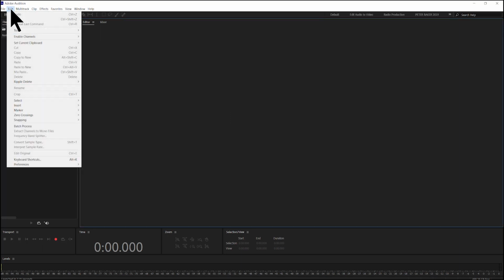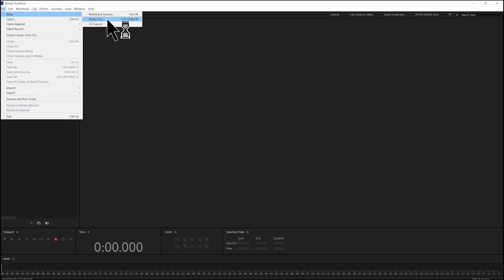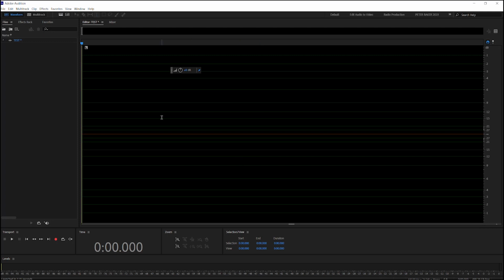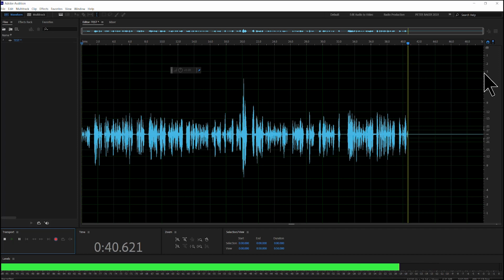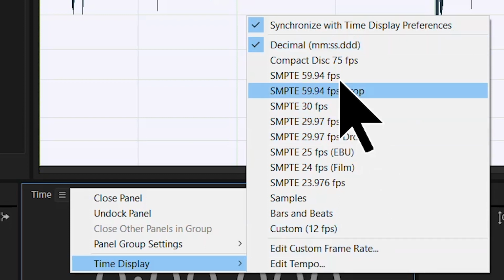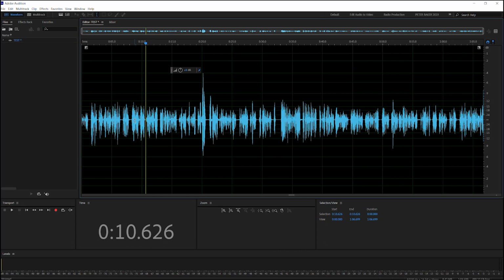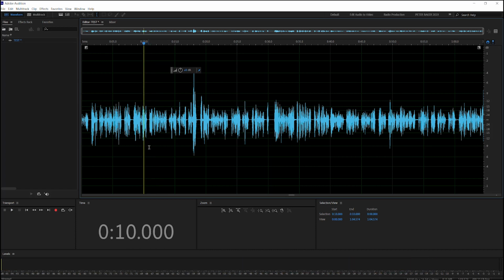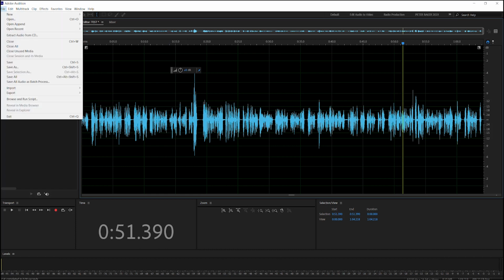How To Use Adobe Audition For Beginners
How To Use Adobe Audition For Beginners PLUS grab your FREE Adobe Audition Keyboard Shortcuts PDF

Adobe Audition can be very daunting for beginners when they first open it up and see all of the different settings but don't worry, this short video will help you to get started using Adobe Audition very quickly and easily.

FREE COURSE
Essential Voice Exercises and Training Tips to Transform Your Voice and Work from Home as a Voice Over or Voice Actor

A complete 30-day voice training plan & simple vocal exercises you can follow each day to totally transform your voice!

Follow a step-by-step plan for a richer more attractive and resonant speaking voice that people will love to listen to.

Professional Voice Training Exercises and Techniques Guaranteed to Make Your Voice Sound More Powerful and Authoritative

How To Record Professional Presentations and Voice-Over Recordings at Home. Improve Your Video Audio or Voice Recordings

Discover Advanced Voice-Over Marketing Techniques to Boost Your Efficiency, Get More Clients and Maximise Your Income!

Develop New Voice Acting Skills FAST & Enjoy Creating Your Own Online Business Working from Home as a Voice Actor!

Discover the secrets to becoming a Fiverr Pro Voiceover and rank in the top 1% of sellers on Fiverr as a Voice Over!

Voice-Over Marketing Strategies YOU Can Use to Sell More Voice Overs and Build and Grow a Six-Figure Voiceover Business

Fiverr Freelancing Secrets From a Top 1% Seller on Fiverr to Help You Dominate Your Competition & Sell More Fiverr Gigs!

Turn Your Book Into a Kindle, Paperback and Audiobook! Sell More Books by Self-Publishing all 3 Versions of Your Book!

A Step-By-Step Easy to Follow Adobe Audition Course for Beginners through to Advanced Voice-Over Talents and Presenters.

Create, Launch & Monetize Your Podcasts and Grow Your Audience FAST! Plus 17 Podcasting Checklists

The Latest Adobe Premiere Pro Course for Beginners in 2020/2021: Easy to Follow Video Editing Tutorials for Premiere Pro

How to BOOST Your Video Presentation Skills! Grow Your Audience on Social Media + Generate More Leads & Make More Sales!

Create Stunning Green Screen Videos and Virtual Studios Using Premiere Pro or FREE Green Screen Editing Software!

Create Highly Engaging Videos that WOW your Audience with Your Amazing Presentation Skills and Confidence on Camera

How to massively boost your confidence and self-esteem, so you exude authority and characteristics that others admire!

Deliver a Powerful and Engaging Business Presentation that Wow's your Audience with Your Amazing Presentation Skills

Create an Unforgettable First Impression and Answer Any Questions with Ease by Mastering Your Job Interviewing Skills.

STOP struggling to sleep! Enjoy a full deep sleep every night and wake up feeling refreshed and energised each morning!